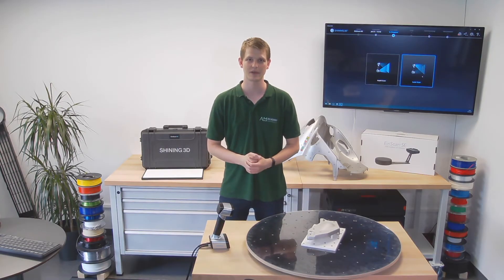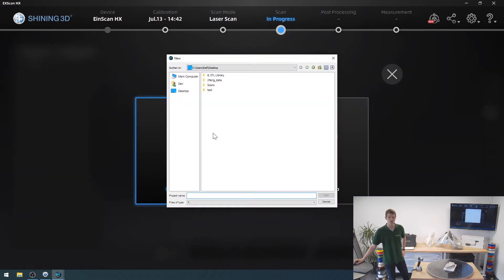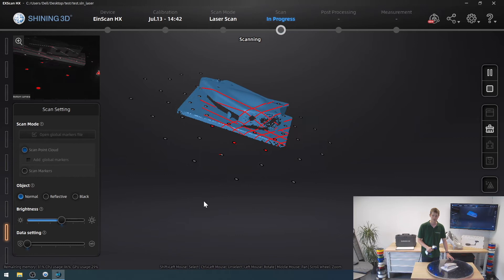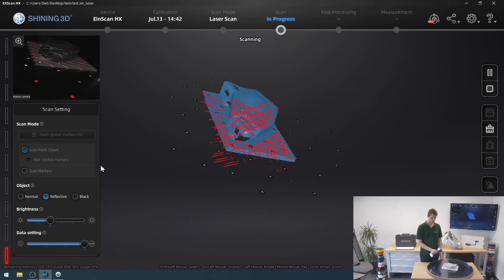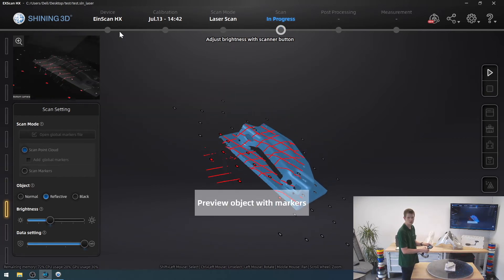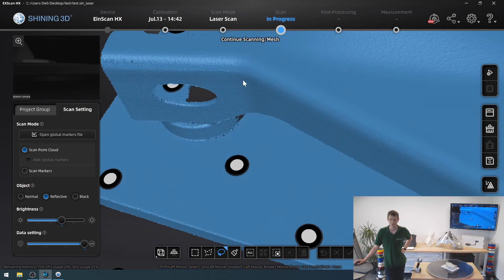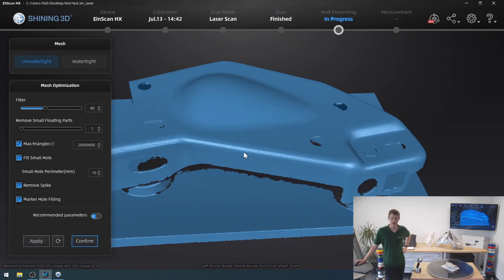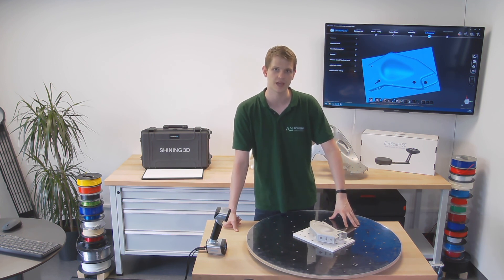3D Scanning with Shining3D EinScan HX Laser Scan Part 2 Verisurf test object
If you want to get an offer, ask our partner OKM3D. They can help you in Germany, France, Benelux, Poland, UK and many more countries. Either directly in Germany, or over their huge reseller network all over Europe.